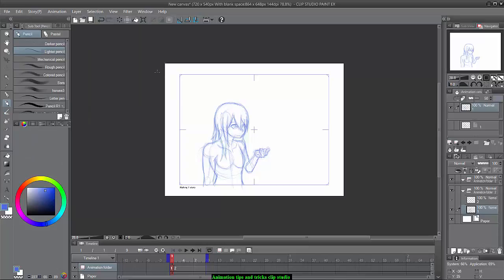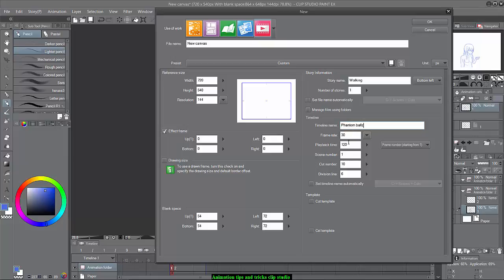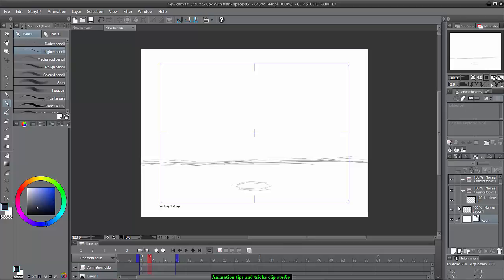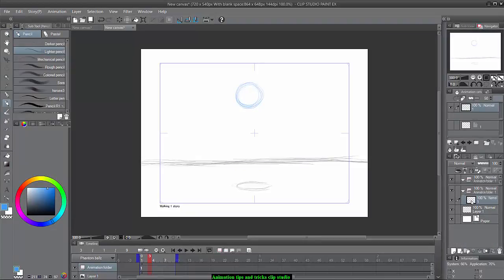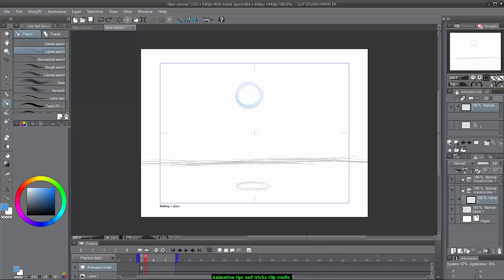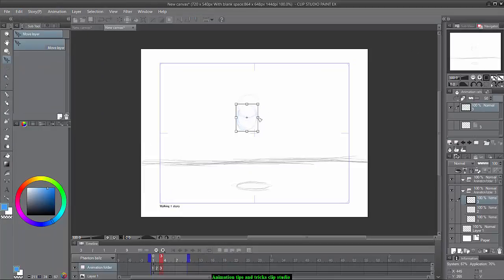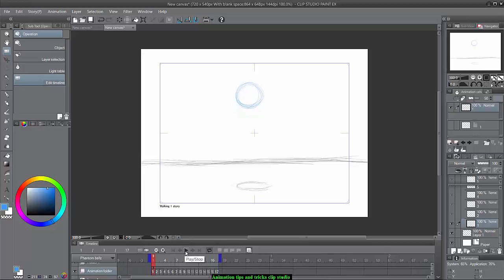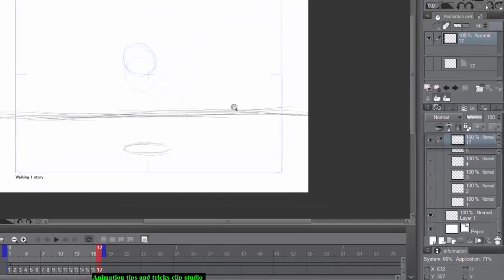CLIP STUDIO ANIMATION TIPS & TRICKS: Part Juan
I know how much you love balls.